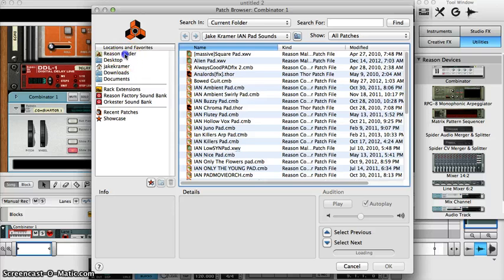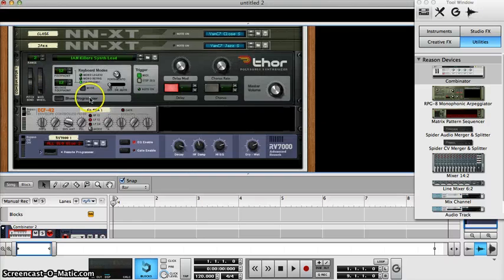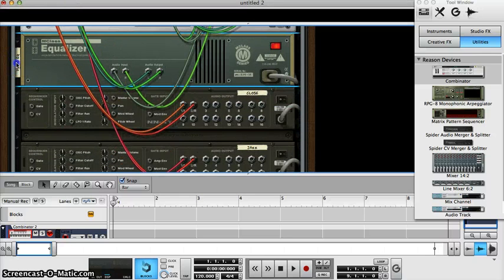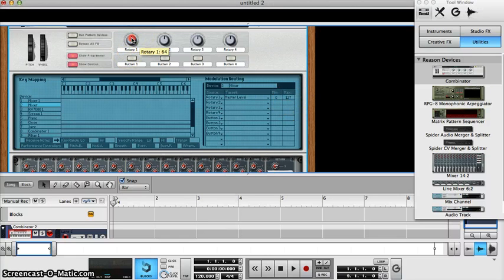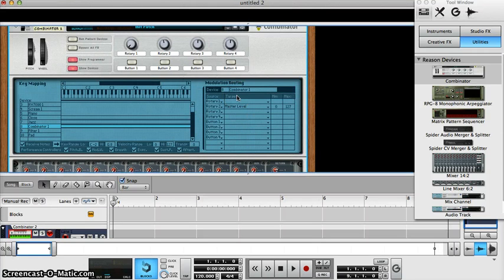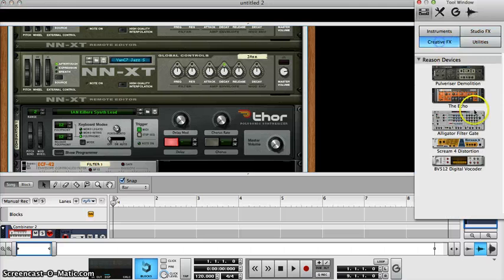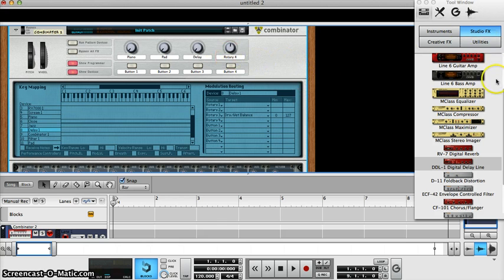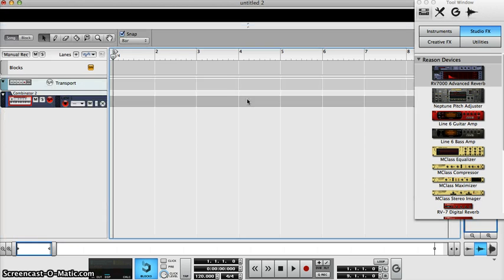How to Combine Two Combinators into One on Reason 7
Instructional video on how to combine two combinators into one on Reason 7.
I needed a piano and a pad in one patch with delay and reverb without switching back and forth between patches. This is how I did it.

Side note: To control where the pad starts and ends on your keyboard, go into the programmer on your final combinator and drag the pad (in this video is would be "combinator 1") to where you need it. I usually have the pad start at C4 and don't have it enabled any higher pitch than that.